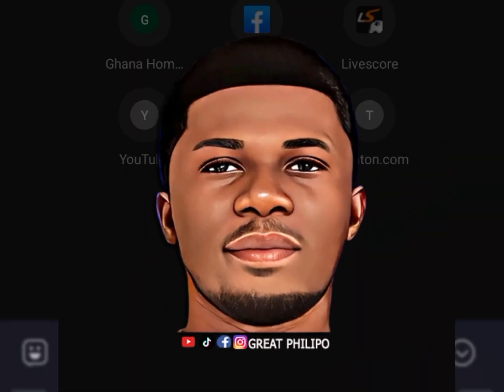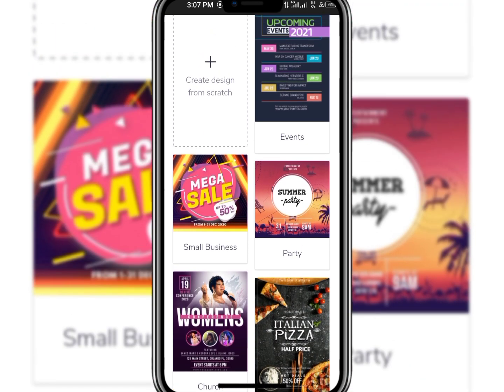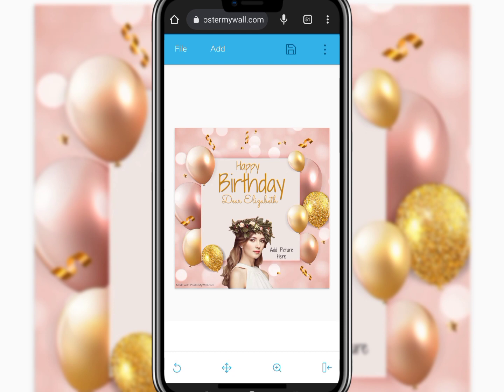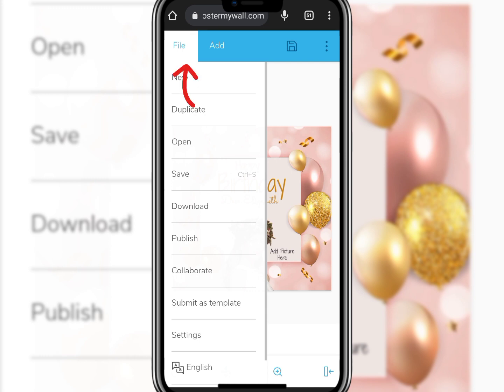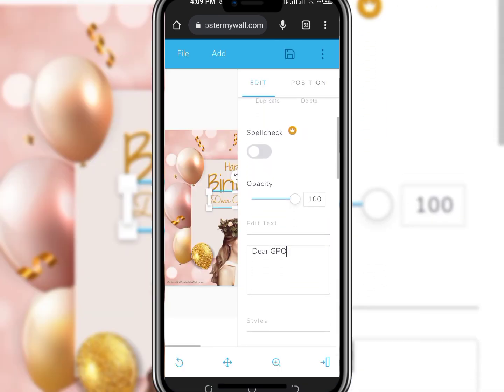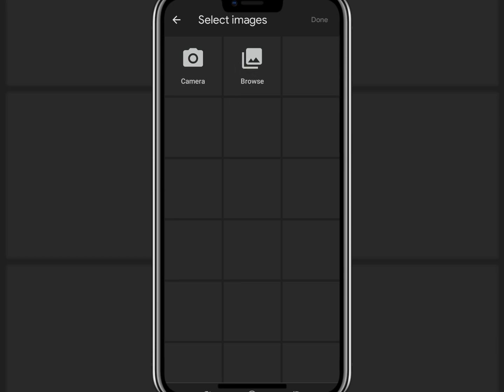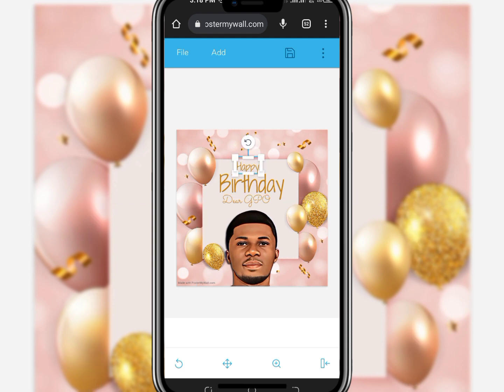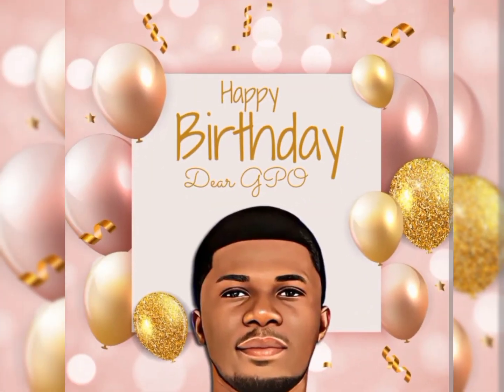HOW TO DESIGN FLYERS LIKE PRO FOR BEGINNERS || STEP BY STEP TUTORIAL